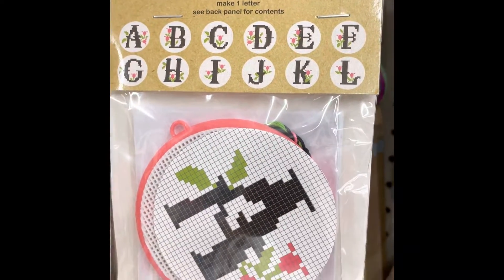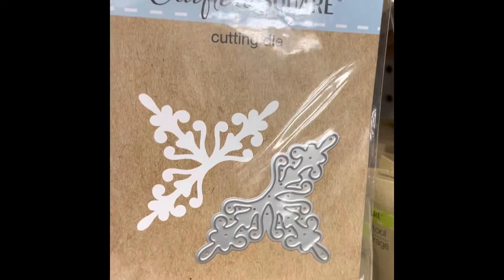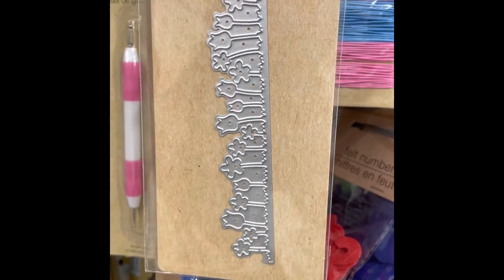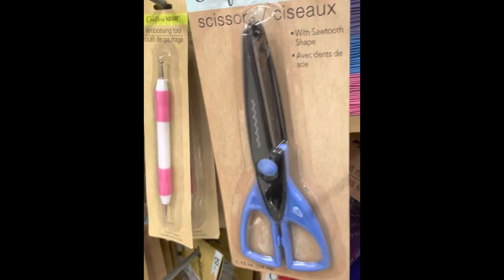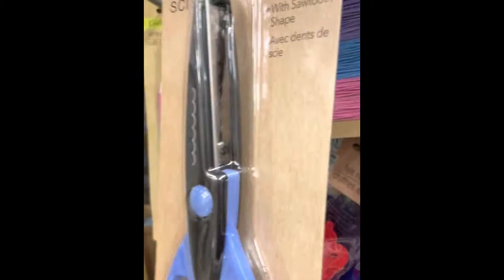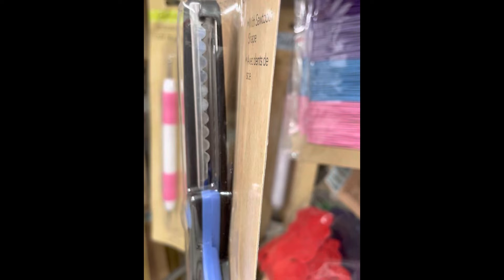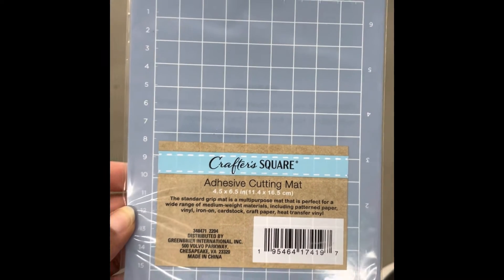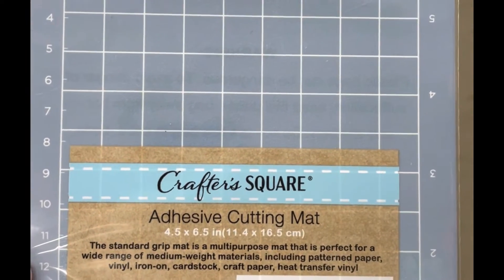Dollar Tree Has Stepping Up Their Game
Went to my new favorite DT and found some items I hadn’t seen before. Enjoy and thanks in advance for watching. I appreciate you.